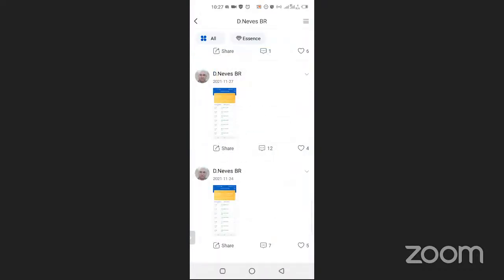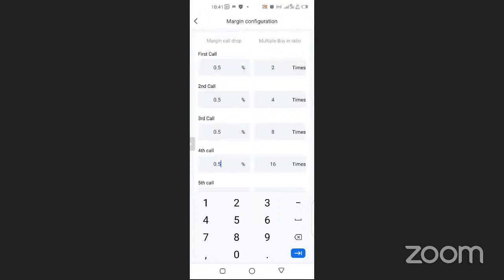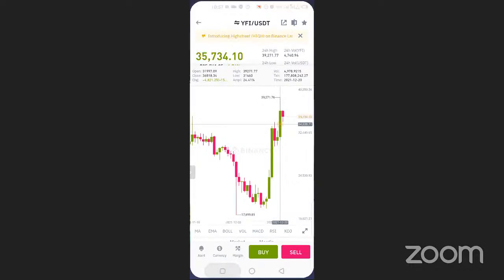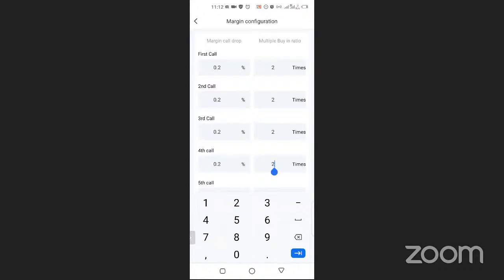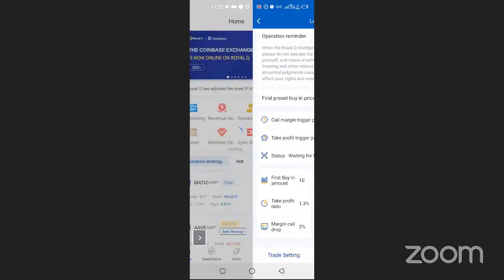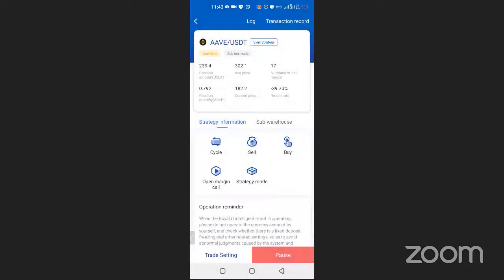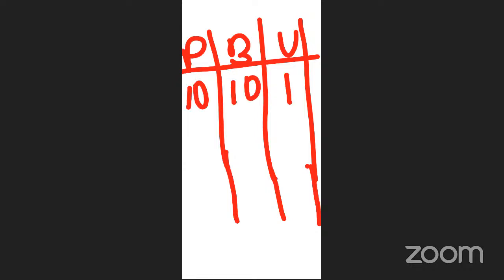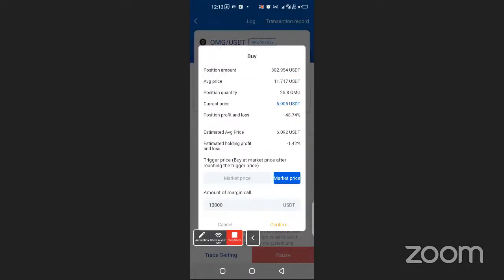LEARN TO MANUALLY SET ROYALQ BOT